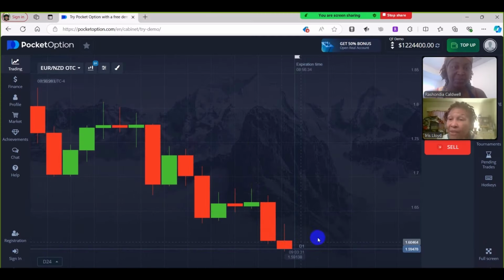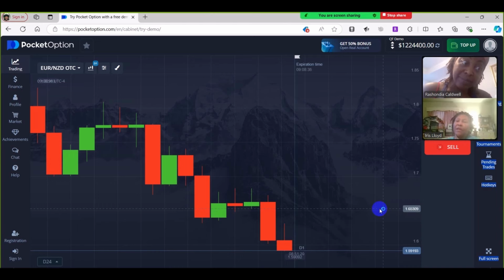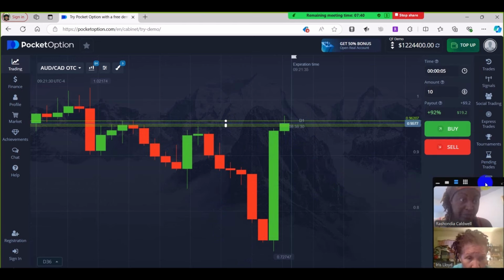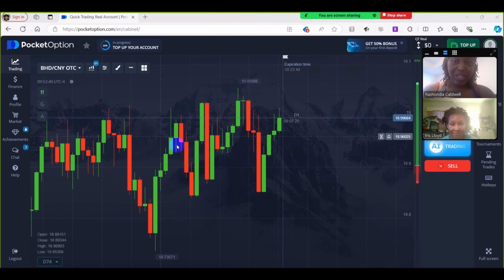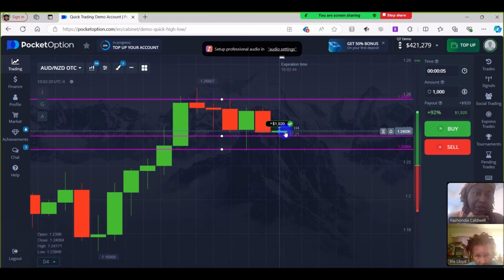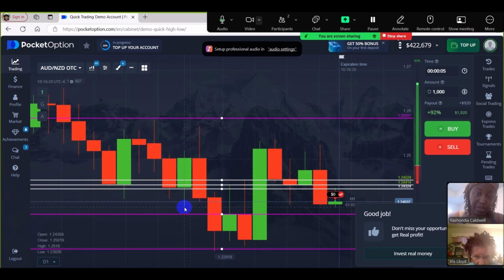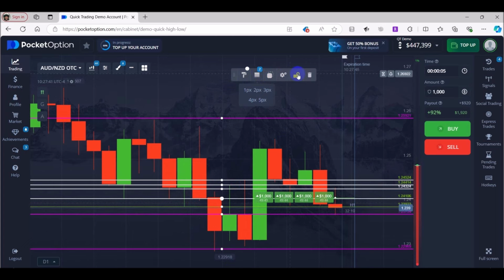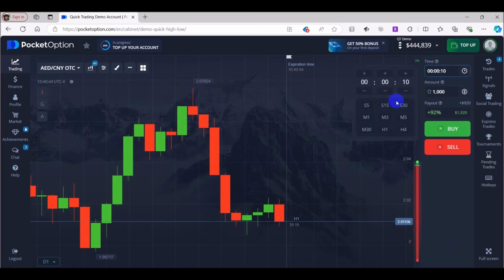How to Trade & Understand Candle Movements: Explained to a Friend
In this video, I break down the basics of trading and explain how to read and interpret candlestick charts in a simple, beginner-friendly way. 📊💡

Join me as I walk my friend through:
✅ What candlesticks are and what they represent.
✅ How to identify bullish vs. bearish patterns.
✅ Key signals to look for when making trades.

Whether you're new to trading or need a refresher, this video will give you the tools to start understanding market movements with confidence. Let’s demystify those charts together!

Our mission is to uplift and inspire by sharing wisdom, motivation, and practical tips to help you overcome challenges and build a brighter future. Join us as we explore the paths to personal growth, healthy living, and financial independence with Binary Trading and Forex Trading. Together, we’ll turn obstacles into opportunities and create a life full of hope and possibility.